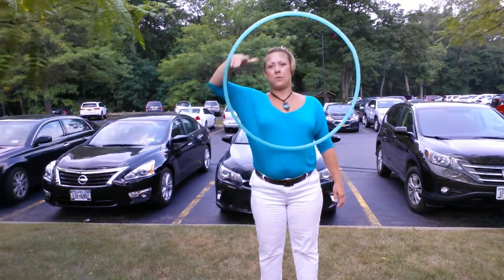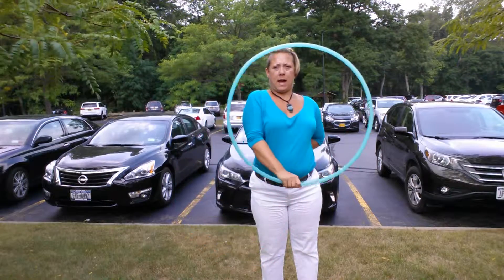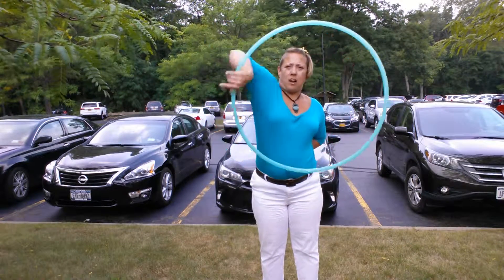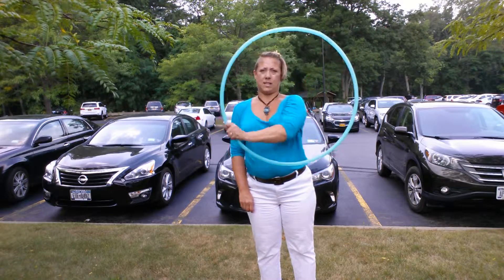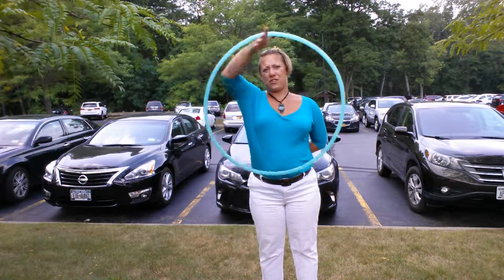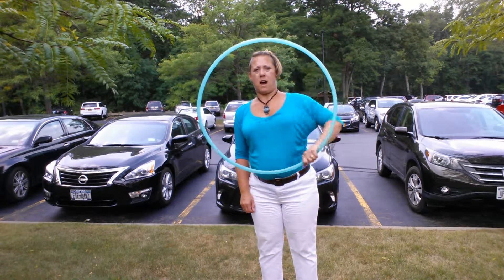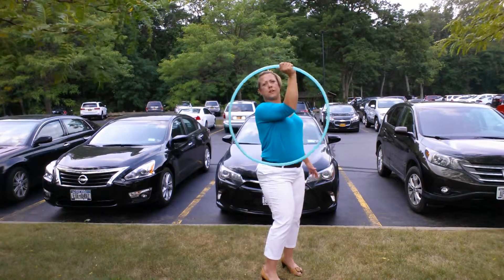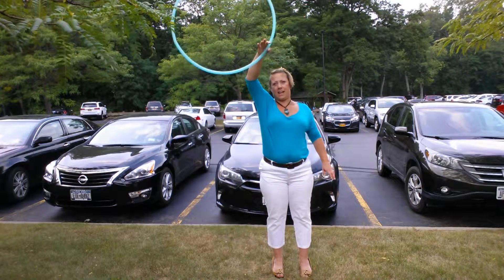Learn the Isopop with Jillery Hoops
The Isopop is a move that is defined by the hoop popping out of isolation for one beat, then goes back in to isolation. It is not a linear isolation.